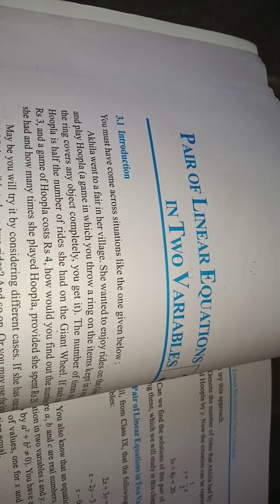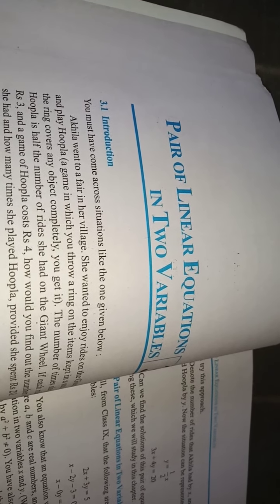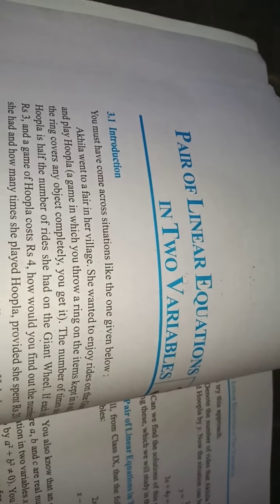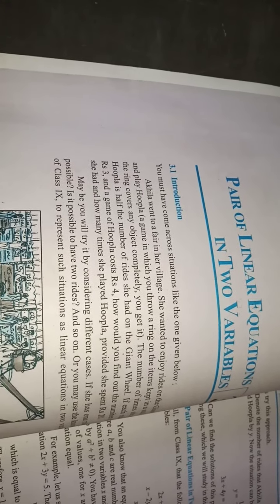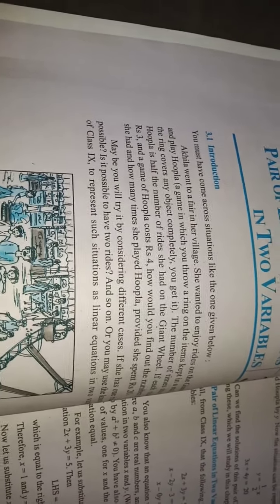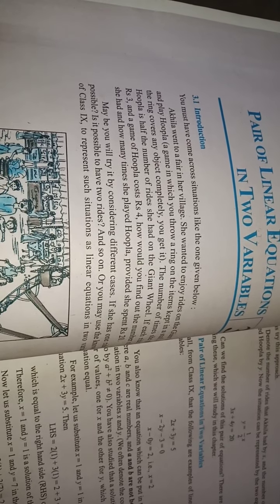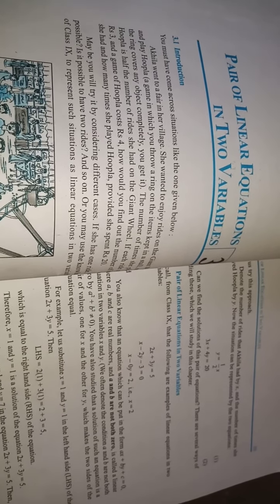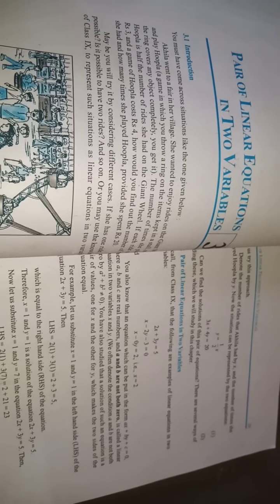CBSE Class-X: Mathematics Chapter- 3 Linear equations in two variables (Day-1)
By-Shivakumar S Shettar, Mathematics Teacher, Nandi International Residential School, Krishnanagar